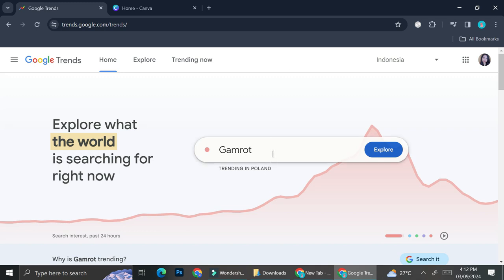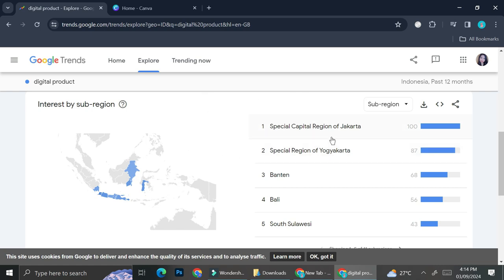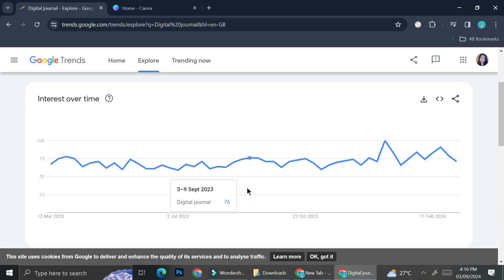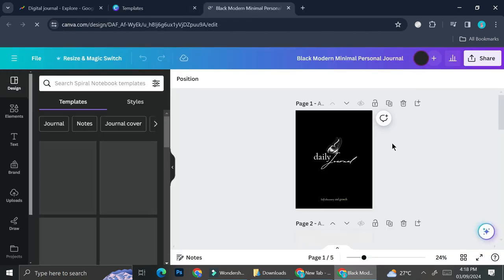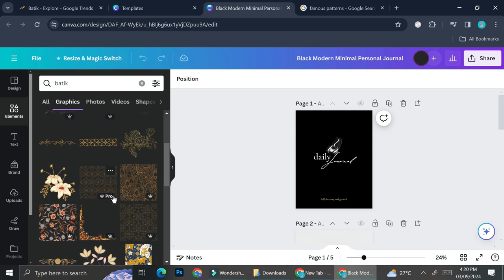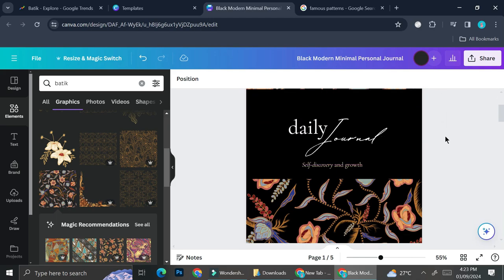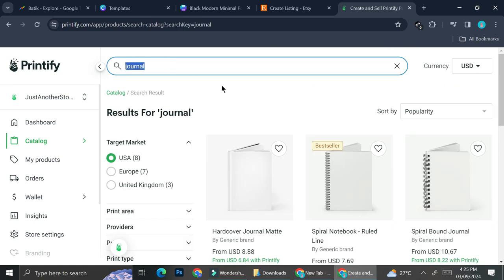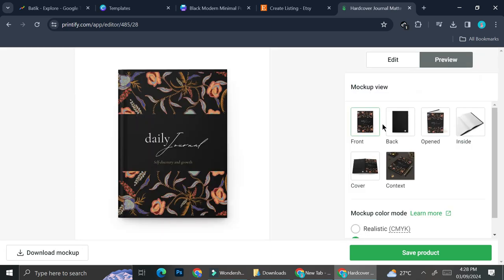How to use Google Trends to Find Products to Sell | Google Trends Product Research Tutorial 2025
How to use Google Trends to Find Products to Sell
If you are looking for a video about Google Trends Product Research Tutorial, here it is!